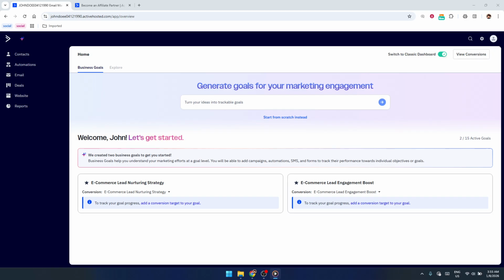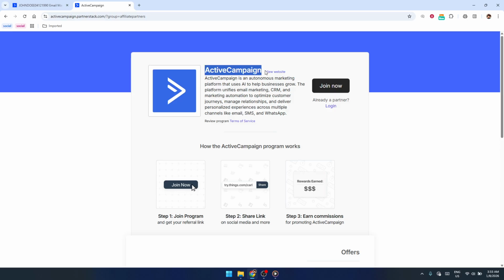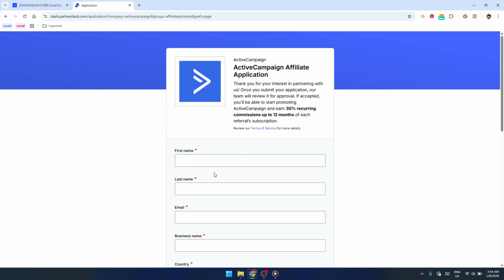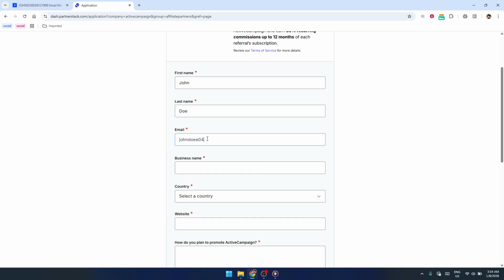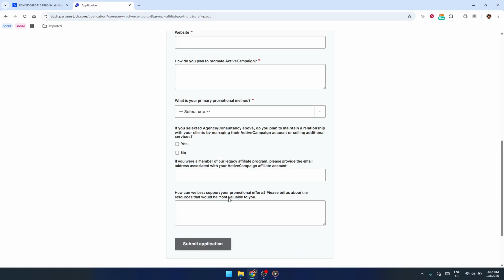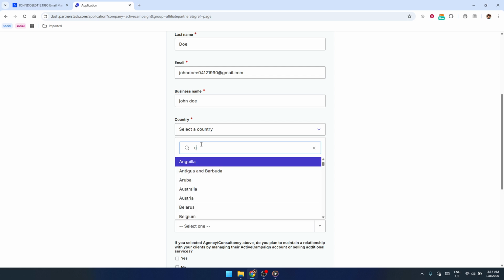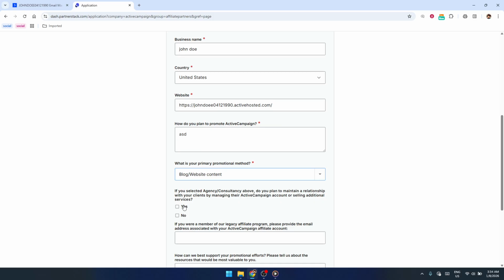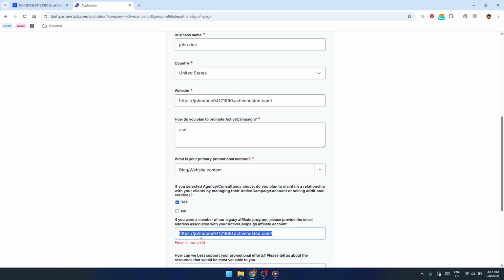How To Create An ActiveCampaign Account [2026 Guide]